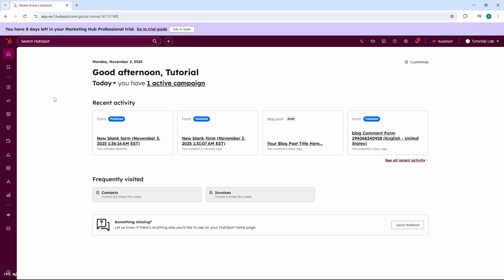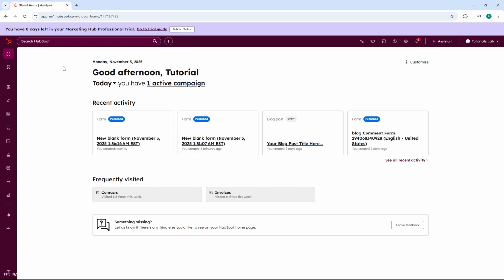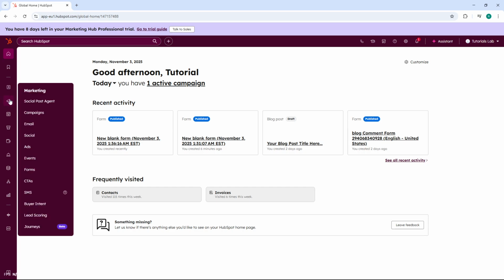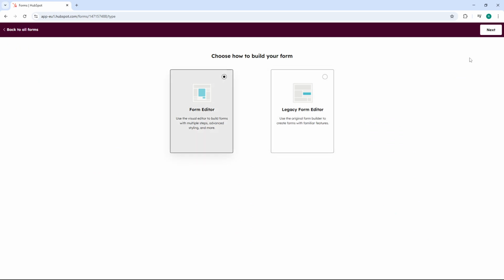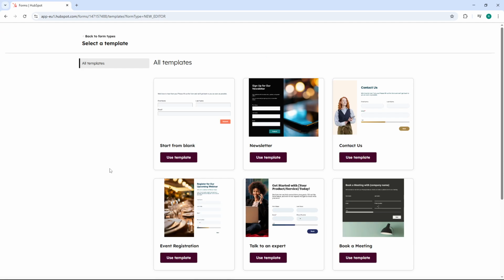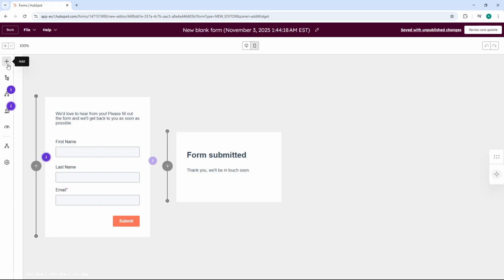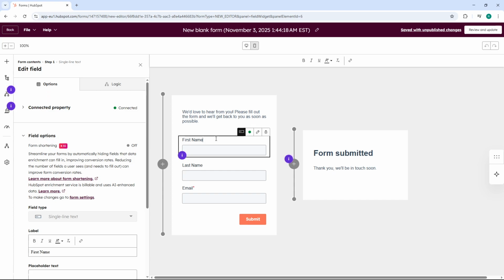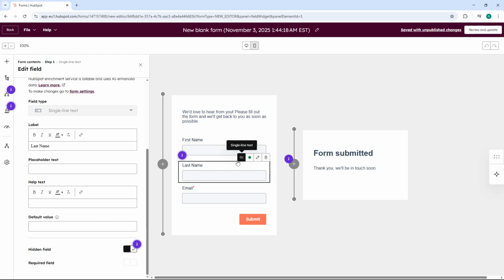How to Create Hidden Fields in a HubSpot Form (Tutorial 2025)